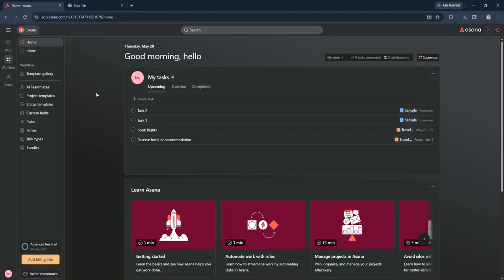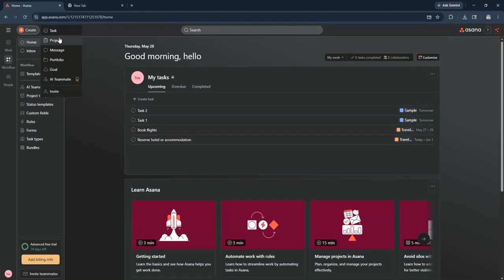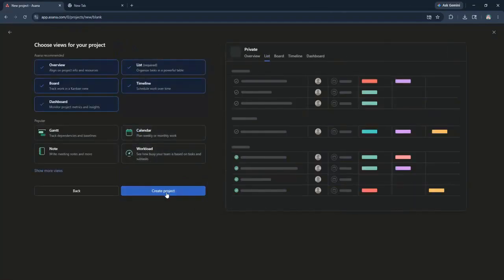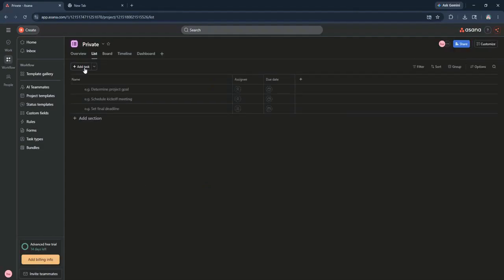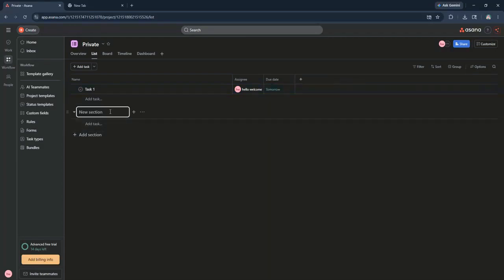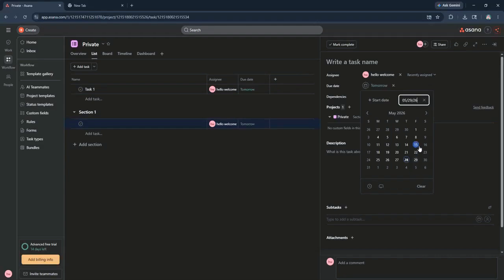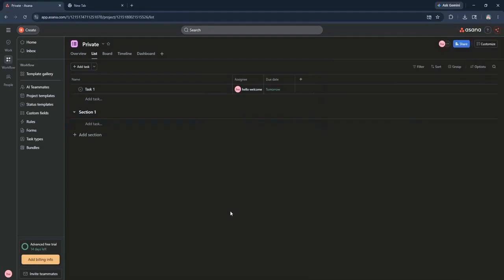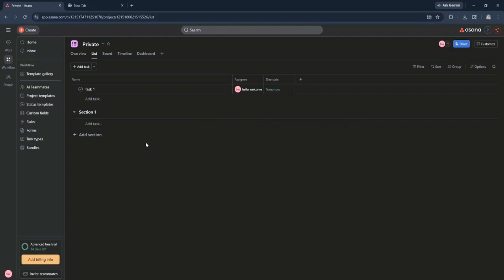How to Master Asana Tutorial for Beginners - Beginners Guide 2026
Learn how to master Asana with this comprehensive tutorial for beginners. This guide will walk you through essential features and best practices to enhance your project management skills using Asana. You'll learn how to set up tasks, organize projects, collaborate with teams, and utilize Asana’s powerful tools to streamline your workflow and boost productivity.

In this Asana tutorial, we focus on key functionalities that every beginner needs to know. Discover how to effectively manage your tasks, set deadlines, and track progress, making your project management experience seamless and efficient. Whether you're new to Asana or looking to refine your skills, this video will equip you with the knowledge to take full advantage of this popular project management software.